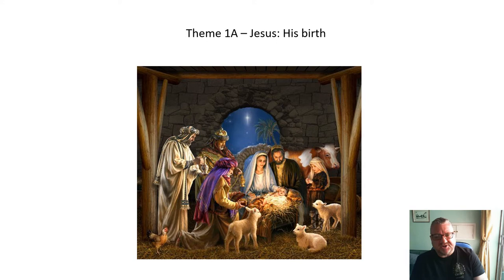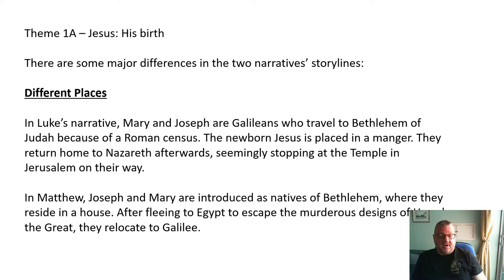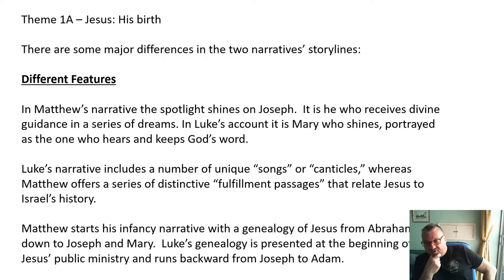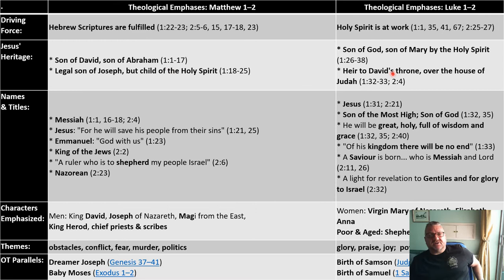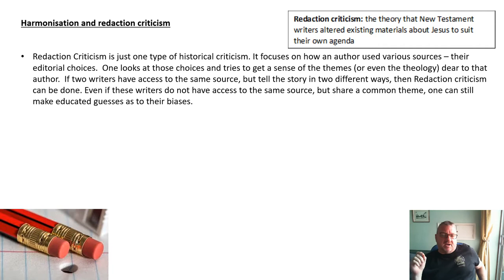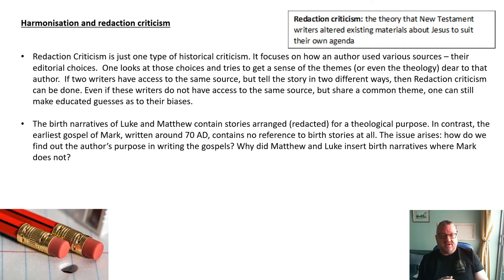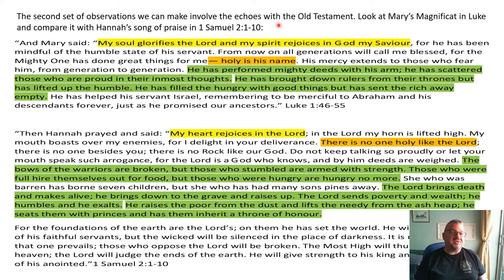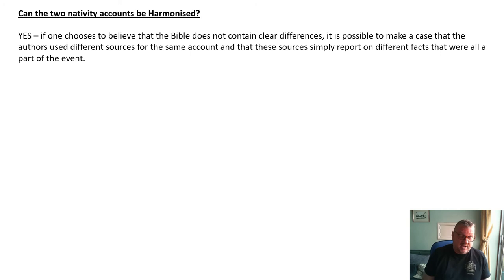Christianity Theme 1A Jesus: His Birth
My Powerpoint with commentary on Jesus: His Birth for theme 1A of the Christianity section of A2 EDUQAS Religious Studies A Level. I hope you find it useful.